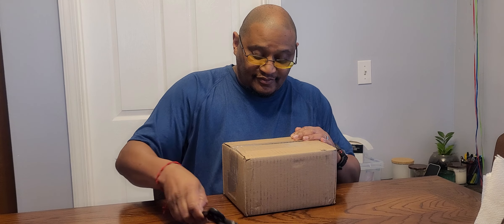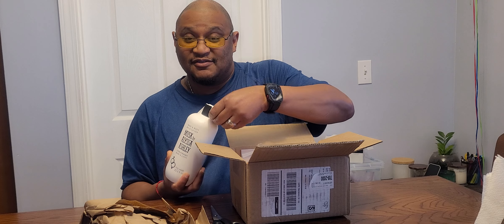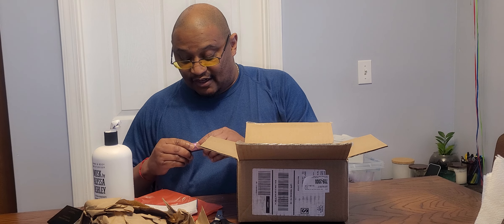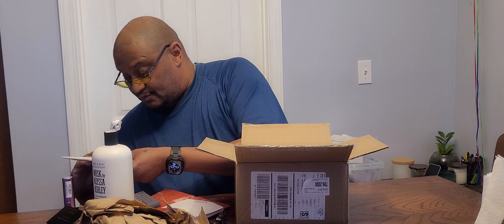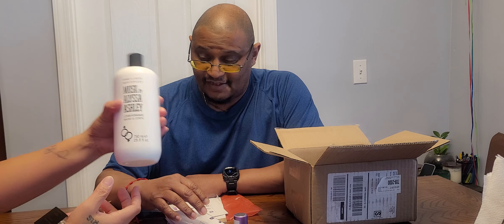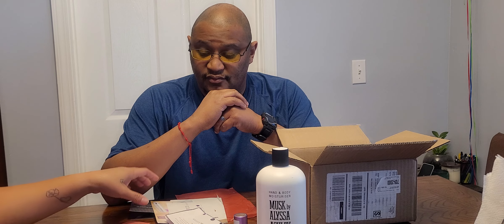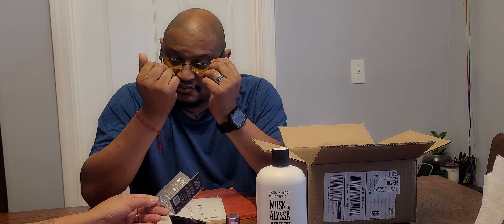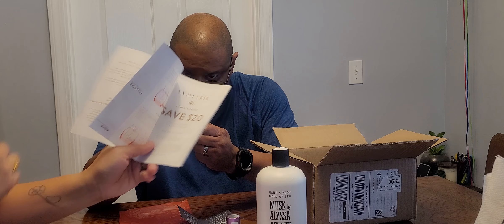UNBOXING THERE'S NOTHING FOR ME | JARONMARIA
UNBOXING OF MARIA'S  PACKAGE. THERE'S SOMETHING SMELL GOOD IN THE BOX . HOPE Y'ALL GUYS ENJOY WATCHING THIS VIDEO. THANK'S FOR WATCHING!

STAY SAFE & STAY HEALTHY. GOD BLESS Y'ALL

MUCH LOVE,
JARON & MARIA